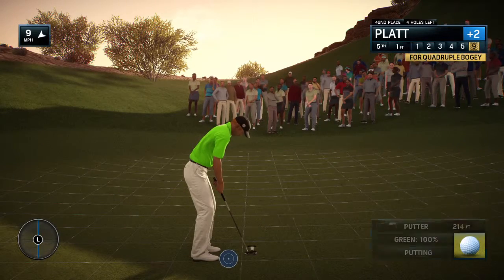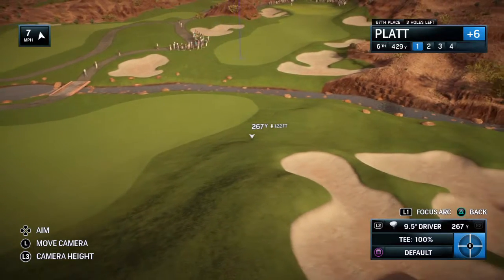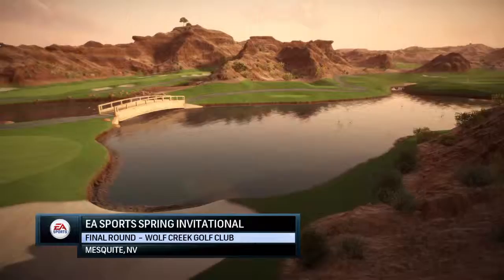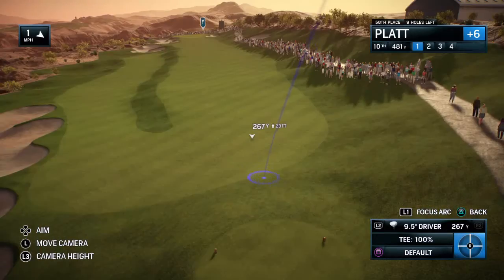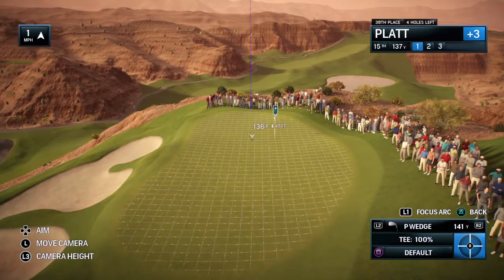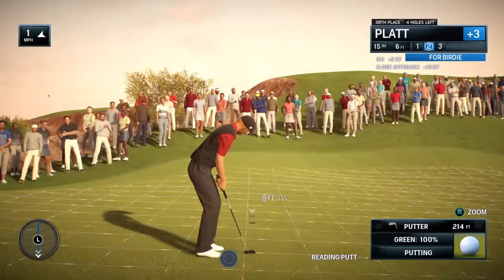Rory McIlroy Career Spring Invitational Round3